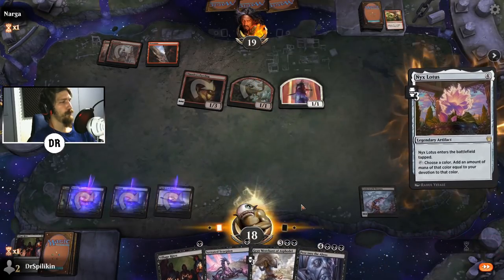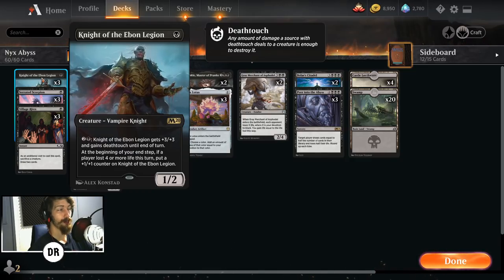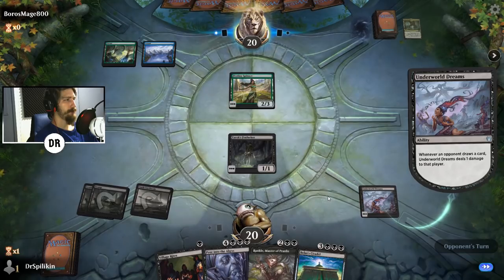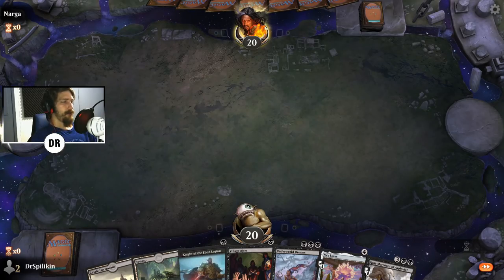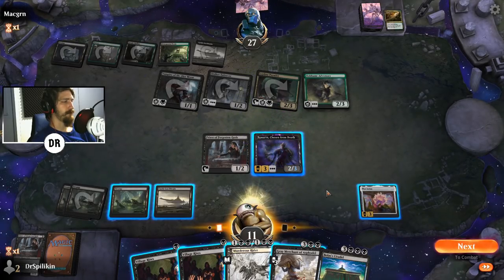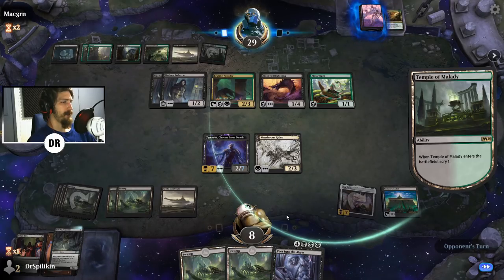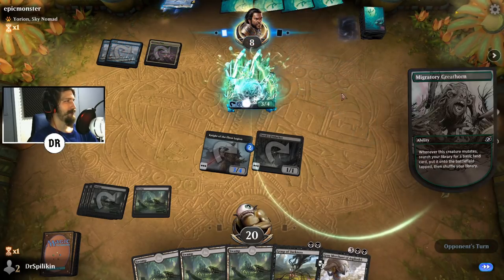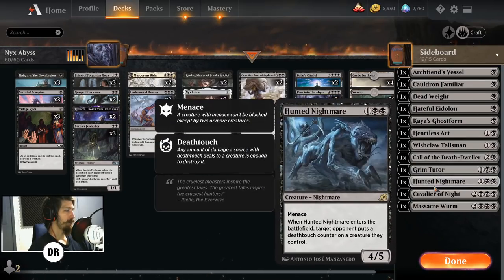SERIOUSLY OVERPOWERED!! Mono Black Nyx Lotus Peer Into the Abyss Combo Deck Guide MTG Arena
Today on MTG Arena I'm going to be showing you the most OVERPOWERED combo that exists in Standard. That's right it's a Nyx Lotus Peer into the Abyss Underworld Dreams Deck! This combo is in the Mono-Black color scheme so it makes it even easier to play and to create the deck! The plan? Get down Underworld Dreams on turn 3 followed by Nyx Lotus on turn 4 and finally the coup de grace you play Peer into the Abyss on turn 5 and laugh your way to victory!

Deck Record: 4 - 1

Timestamps:

00:00 - Thanos's Tea Time
00:32 - Darkseid's Disco Deli
07:55 - Superman's Supreme Combo Pizza
30:38 - Ironman's Invincible Wrap

Deck
3 Peer into the Abyss (M21) 117
20 Swamp (IKO) 268
3 Underworld Dreams (THB) 121
2 Bolas's Citadel (WAR) 79
3 Yarok's Fenlurker (M20) 123
2 Tymaret, Chosen from Death (THB) 119
3 Priest of Forgotten Gods (RNA) 83
2 Grasp of Darkness (M21) 102
3 Village Rites (M21) 126
3 Knight of the Ebon Legion (M20) 105
3 Serrated Scorpion (IKO) 99
3 Nyx Lotus (THB) 235
4 Castle Locthwain (ELD) 241
2 Murderous Rider (ELD) 97
2 Rankle, Master of Pranks (ELD) 101
2 Gray Merchant of Asphodel (THB) 99

Sideboard
1 Dead Weight (IKO) 83
1 Archfiend's Vessel (M21) 88
1 Kaya's Ghostform (WAR) 94
1 Call of the Death-Dweller (IKO) 78
1 Grim Tutor (M21) 103
1 Hunted Nightmare (IKO) 92
1 Cavalier of Night (M20) 94
1 Massacre Wurm (M21) 114
1 Wishclaw Talisman (ELD) 110
1 Heartless Act (IKO) 91
1 Cauldron Familiar (ELD) 81
1 Hateful Eidolon (THB) 101